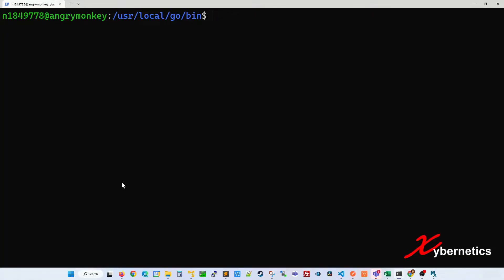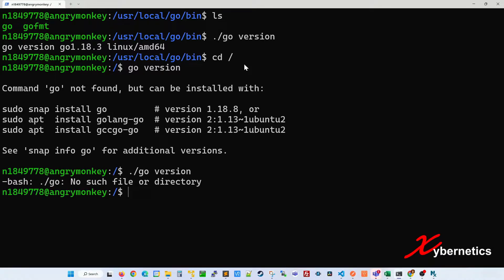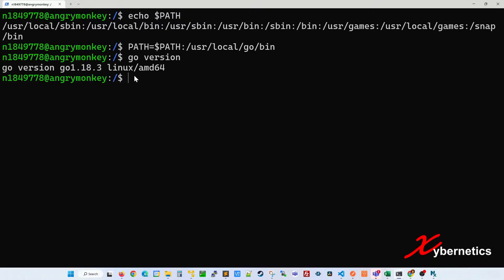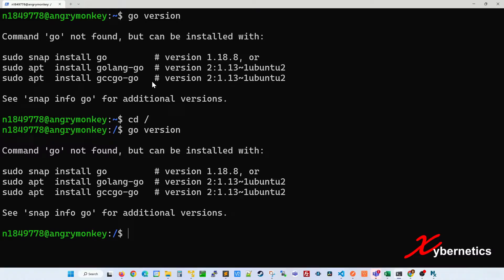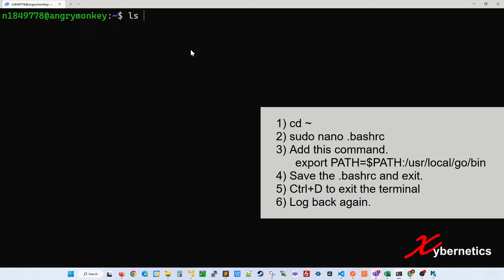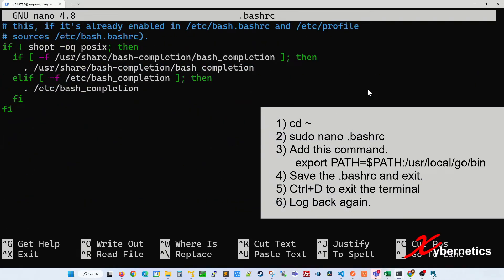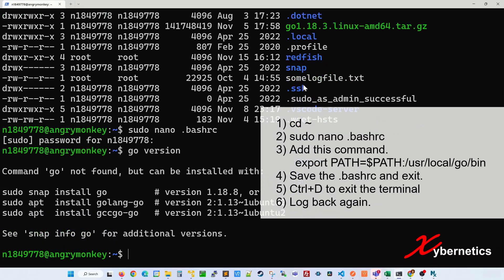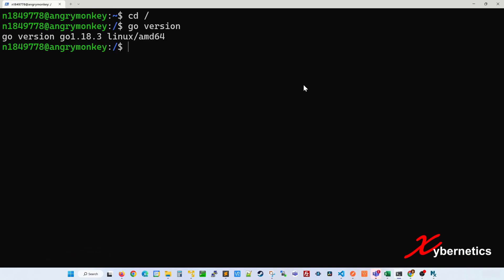How to permanently set $PATH on Linux/Unix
Learn how to permanently set $PATH on Linux/Unix.

You can set the PATH environment variable, using the following command.

export PATH=$PATH:/path/to/my/binary/file/

However, each time you exit the terminal or SSH session, and start a new terminal session, this PATH is lost. You have to run the same command again to recover the path. How can you permanently set this path?

Here are the step on how to resolve it.
1) cd ~
2) sudo nano .bashrc
3) Add the following line at the very bottom of file .bashrc.
     export PATH=$PATH:/usr/local/go/bin
4) Save the .bashrc and exit.
5) ctrl + D to exit the terminal
6) Log back again.